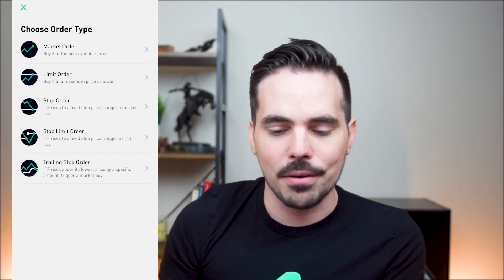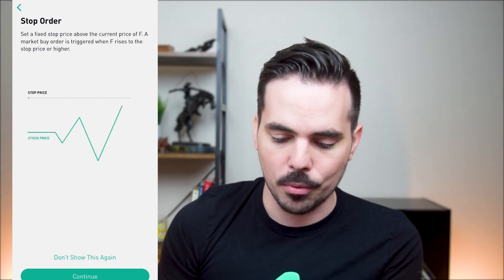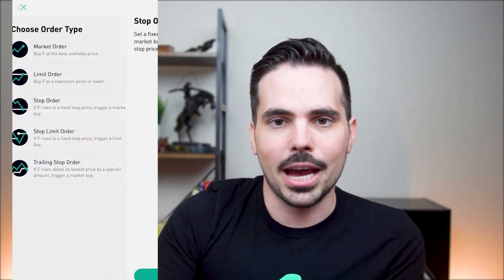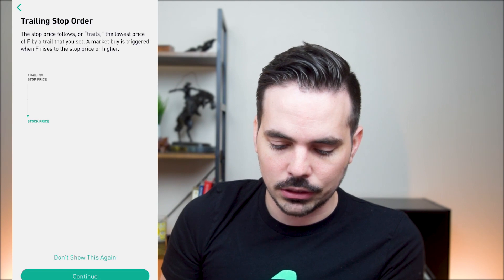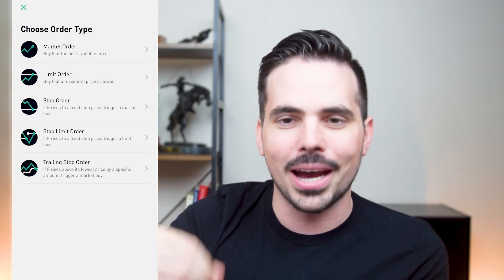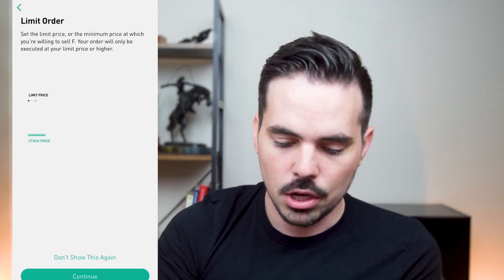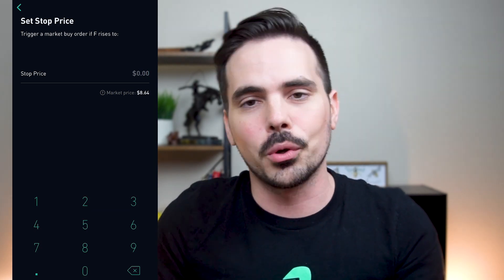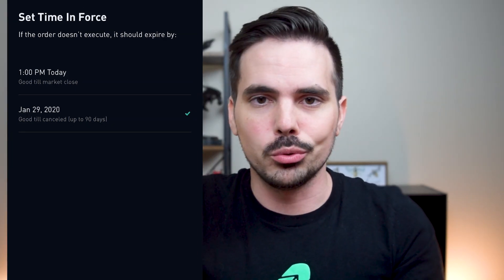Robinhood App Tutorial - How To Buy and Sell on Robinhood For Beginners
👉How To Buy and Sell on Robinhood the Right Way For Beginners